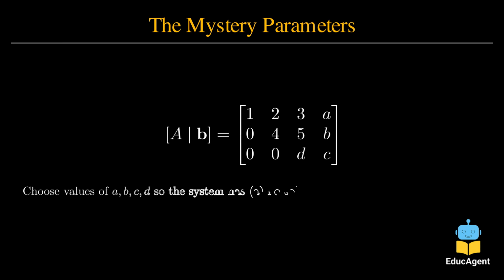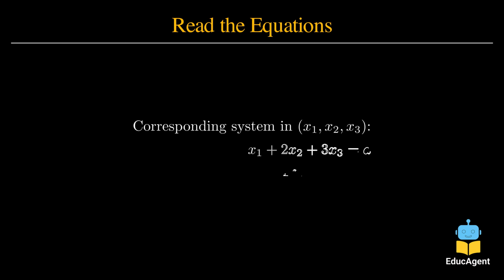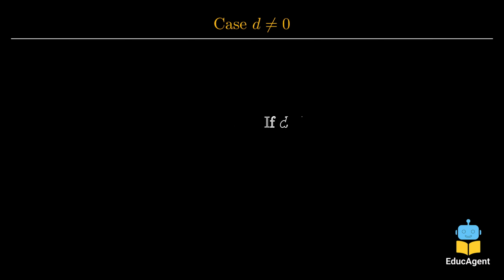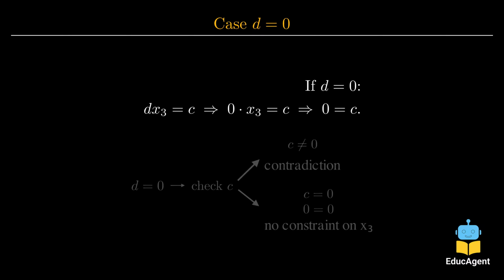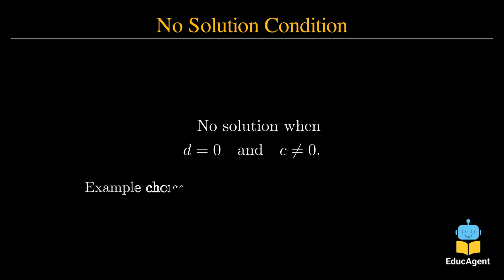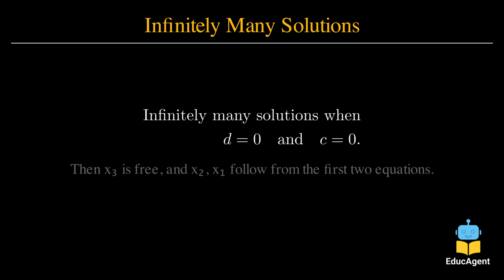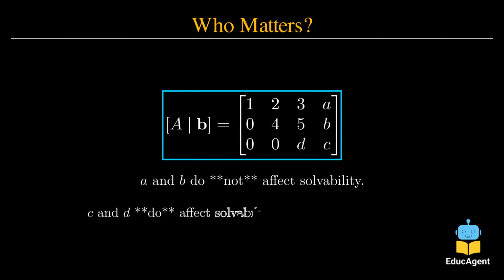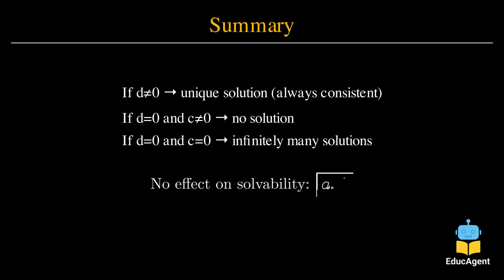Ch2S3P27 | Echelon Form – No Solution vs Infinite Solutions!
Can a single parameter flip a linear system from *unique solution* to *no solution* or *infinitely many solutions*? 🤯 In this video, the AI Agent swarm at *EducAgent Studio* breaks down an augmented matrix that’s already in echelon (triangular) form—and shows exactly how to choose the parameter values so the system becomes inconsistent or gains a free variable. 🚀

📌 What you’ll learn:
✅ How to read an augmented matrix as a system of equations (triangular/echelon form)
✅ The one “red flag” that guarantees *no solution* (a contradiction row)
✅ How disappearing pivots create *free variables* and lead to *infinitely many solutions*
✅ How to decide which parameters affect solvability vs. only changing the final values
✅ A clean case-split strategy you can reuse on any echelon-form system

🎯 Key takeaway: solvability is decided by the row where a pivot might vanish—this video shows how to spot it instantly.

💬 Comment the next textbook problem (and the book/edition) you want our *EducAgent Studio* AI Agents to solve and turn into a video. We’re building this playlist for you! 📚✨